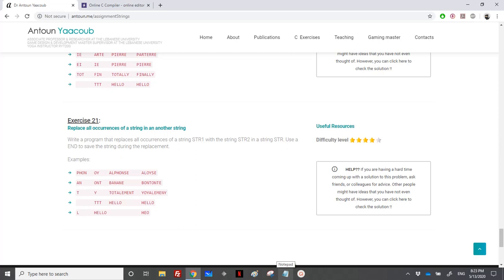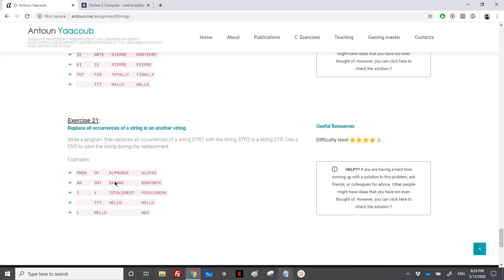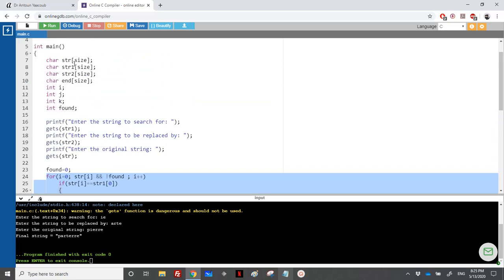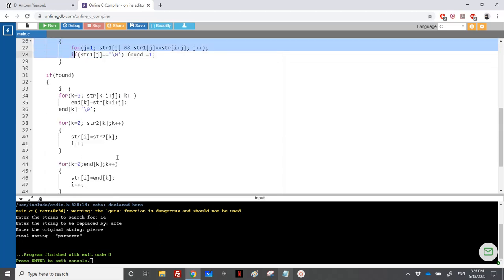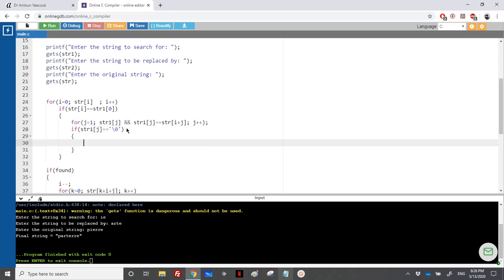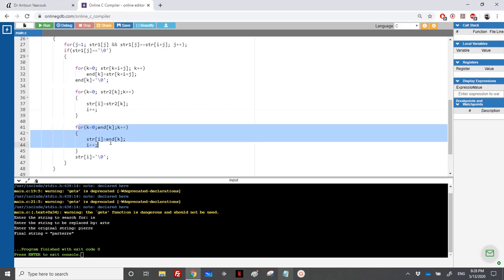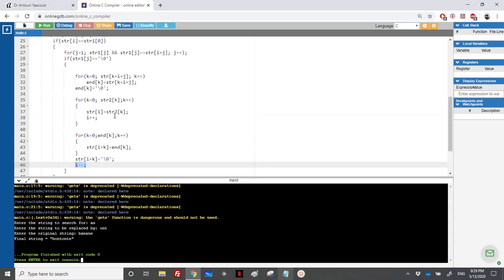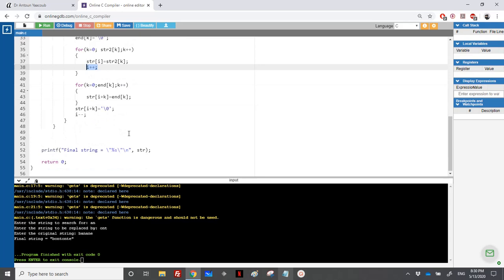Algorithmics & Programming - Exercise - Replace all occurrences of a string in an another string